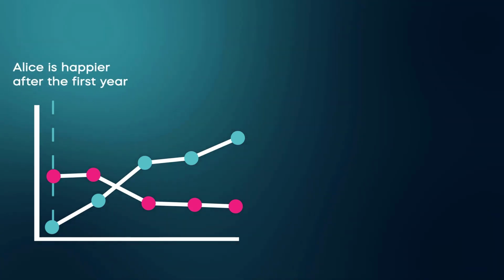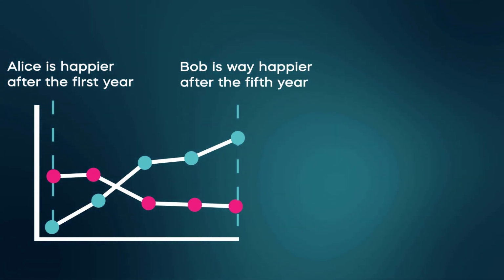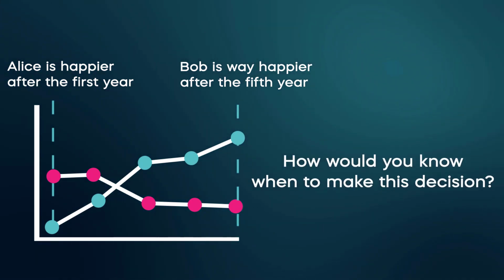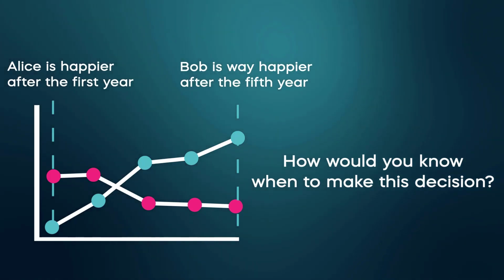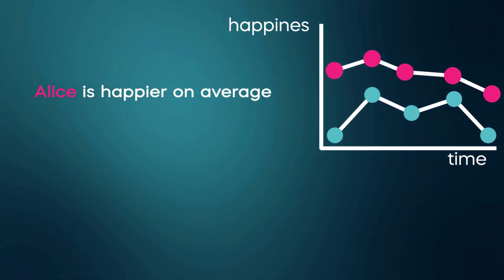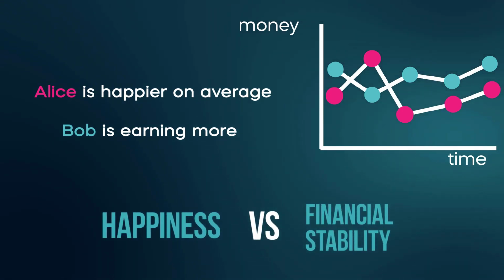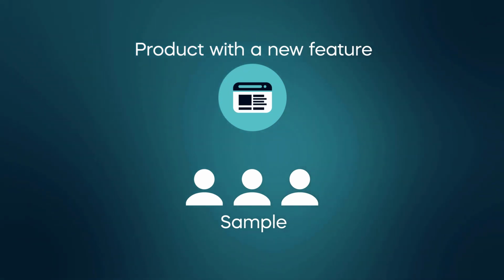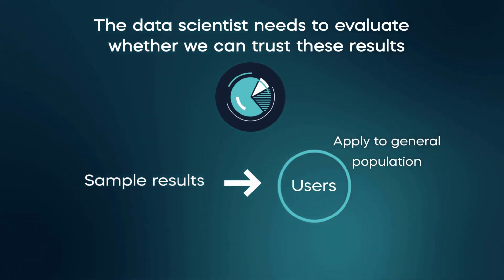What is A/B Testing?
So what is A/B Testing? A/B testing, also known as Multivariate Testing , Hypotheses Testing and Experimentation, is a tool that helps you make reliable decisions based on data. Imagine you need to make a very important decision in your life, like choosing between a medicine major and a data science major.

One way you could approach this decision-making process is by asking people around for their experiences. But unless you find someone who is extremely similar to you in character and life situation, answers from other people will never help you reach a definitive decision.

In a magical, dystopian world , the most ideal way to see how both decisions would pan out for you and choose the optimal one, is to make hundreds of thousands of copies of yourself and divide them into two groups:
 Group A chooses the Medical route
 Group B chooses the Data Science path.

This is an example of large scale decision-making in by big companies regarding their products and services.  They would have a sample of their userbase that is representative of the larger sample of the whole that will go with option A or Option B.

The idea here is to test if a specific new feature would benefit the company and entire userbase, by showing it only to a certain group first and then choosing the success metrics to evaluate the decision.

365 Data Science is an online educational career website that offers the incredible opportunity to find your way into the data science world no matter your previous knowledge and experience. This is why we have dedicated this channel to those who are completely new and are curious to explore the wonderful world of data science. Once you have built a basic theoretical knowledge you can sign up to our comprehensive curriculum where we have prepared numerous courses that suit the needs of aspiring BI Analysts, Data Analysts and Data Scientists.